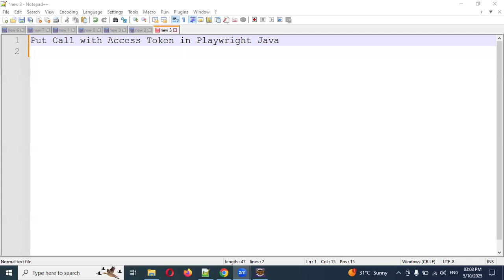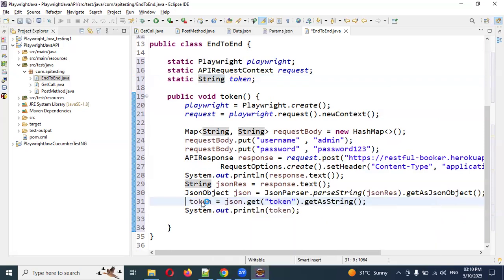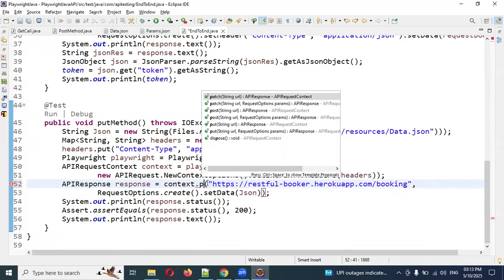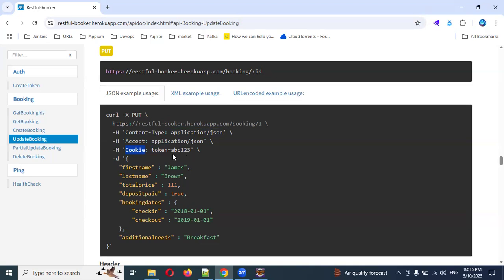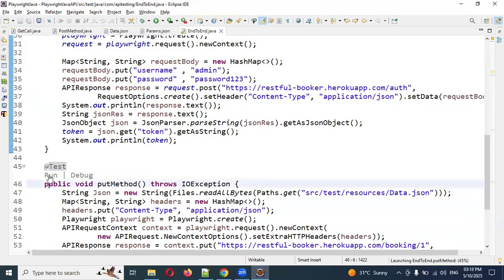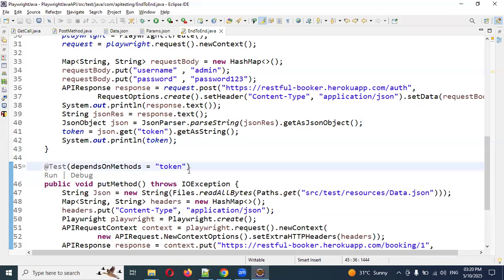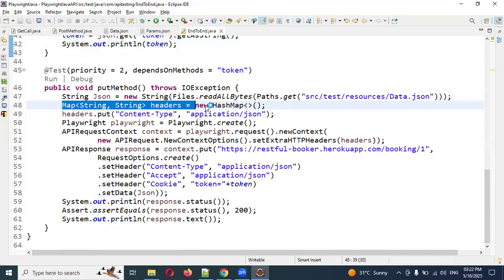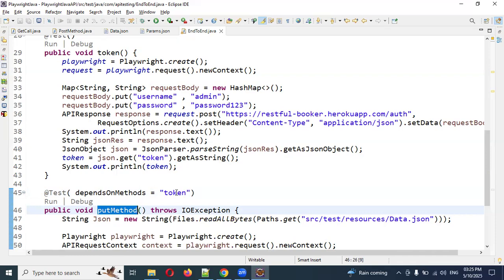Part 5: Put Call with Access Token in Playwright Java